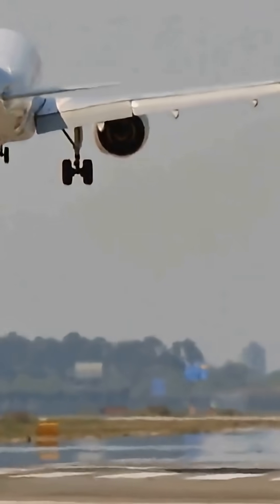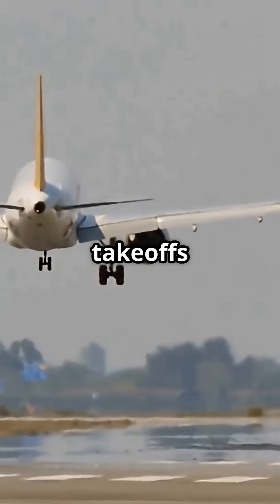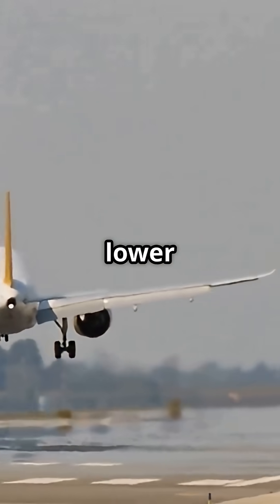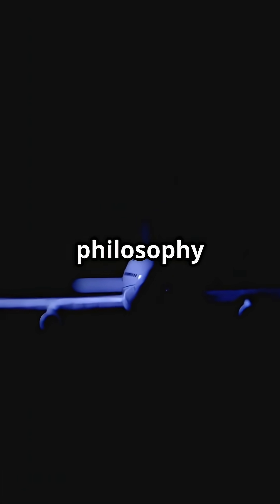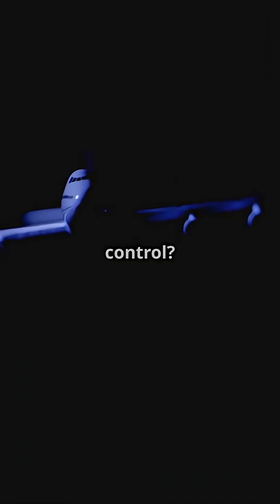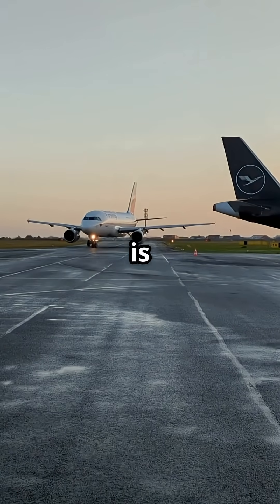Airbus A330 vs Boeing 767: The Aerodynamic Trade-off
767 vs A330 wing sweep — 31.5° for speed vs 30° for efficiency. ✈️ Sharper angles chase transatlantic pace, gentler ones save fuel at lower speeds. Which design wins the trade-off?